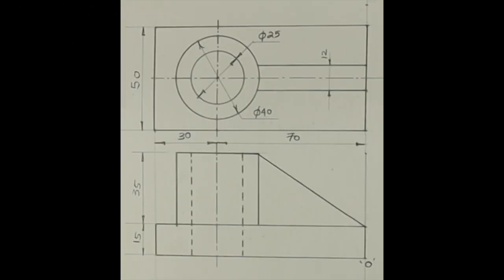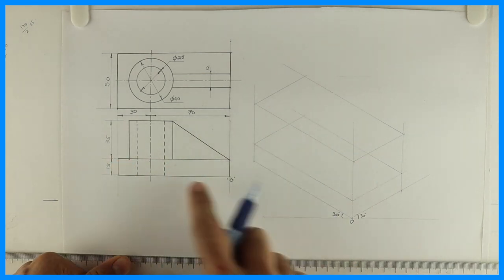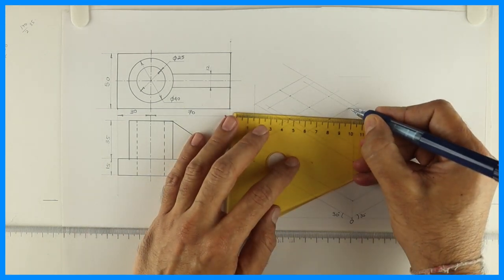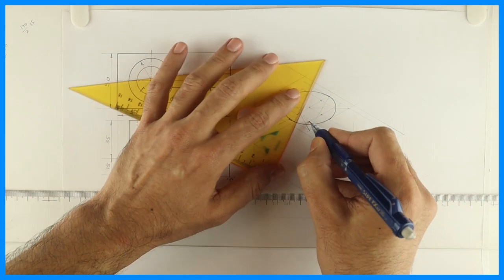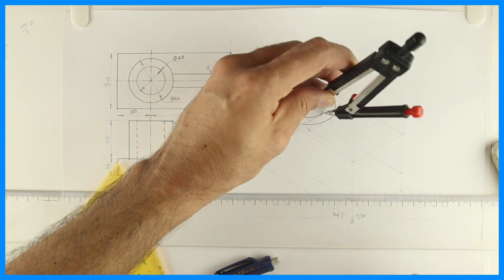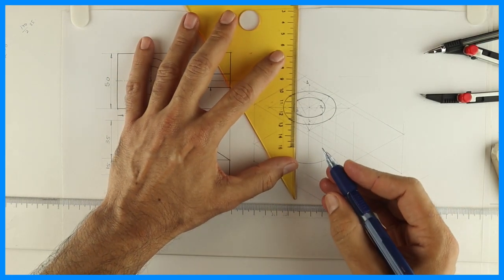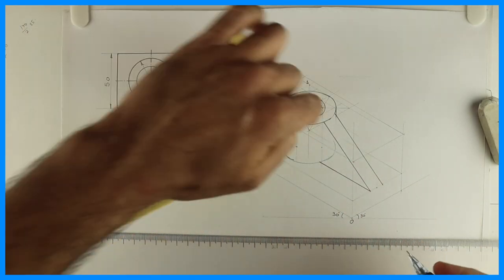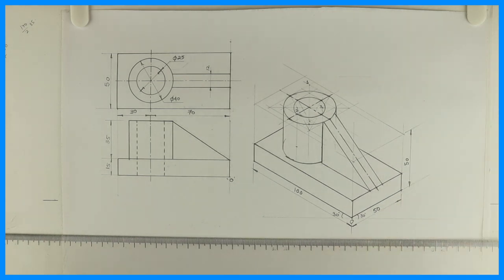Isometric view | Technical drawing | Engineering drawing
Why do we take 30 degrees in isometrics?
The reason for drawing at 30 degrees is that at 30 degrees all the three axes vary in the same proportion. ... All three planes (i.e. X, Y, and Z) inclined to each other at an angle of 120 degrees to each other (i.e. 360/3=120).

 Isometric drawings are 3D drawings. They show three sides, all in dimensional proportion, but it shows none as a correct shape with 90-degree corners.
All vertical lines are vertical, but we draw all horizontal lines at 30 degrees to the baseline.